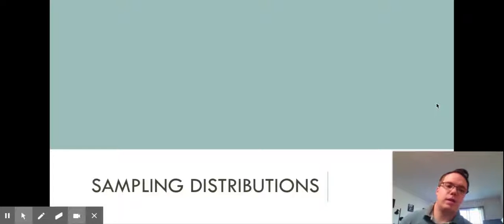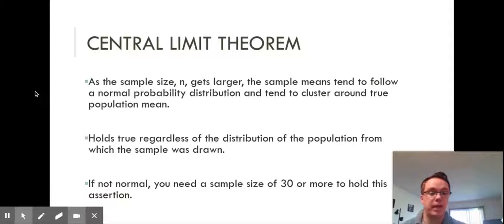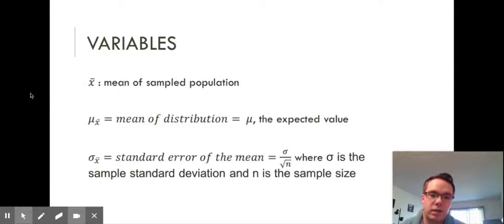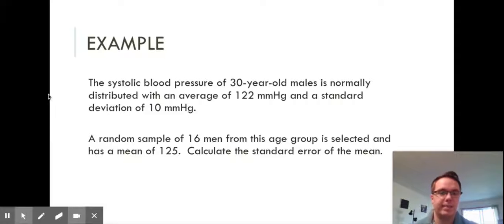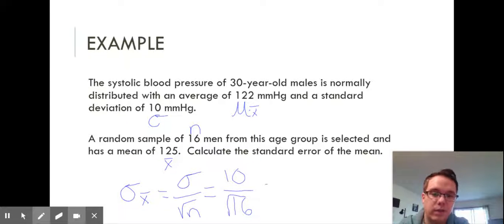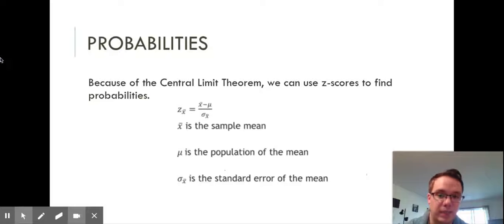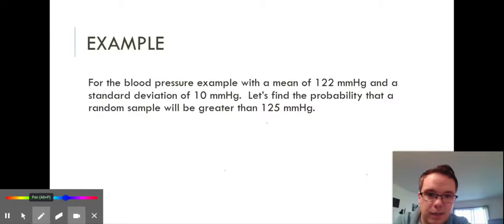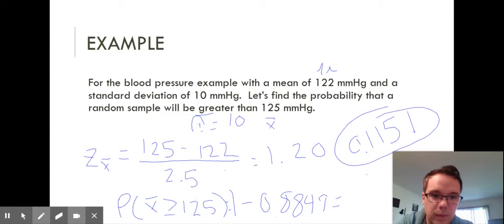Sampling Distributions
This video is a virtual lesson for my Statistics class.